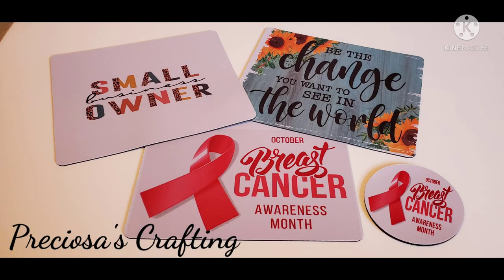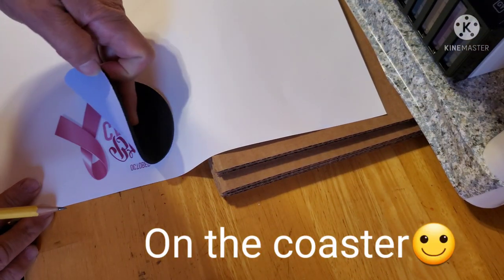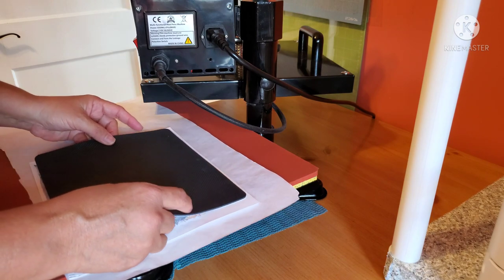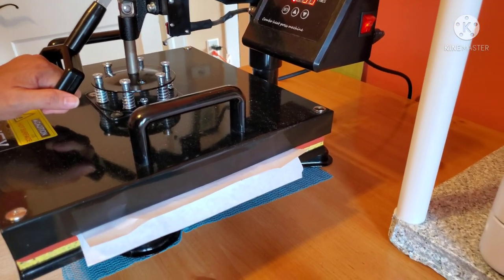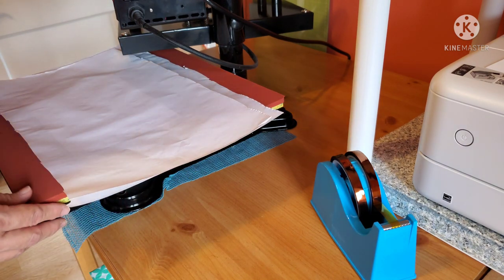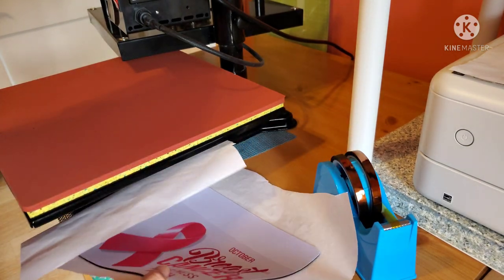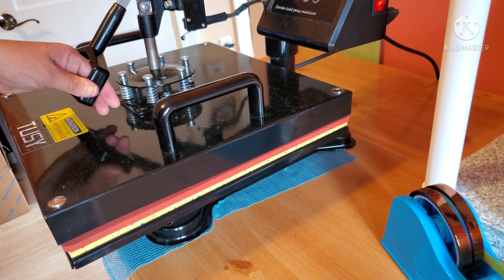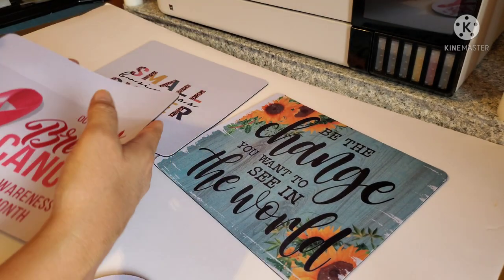Sublimating on a Mouse Pad and a Coaster/How I fixed Ink Smearing on my ET 8550 Printer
Sublimation paper used to print images